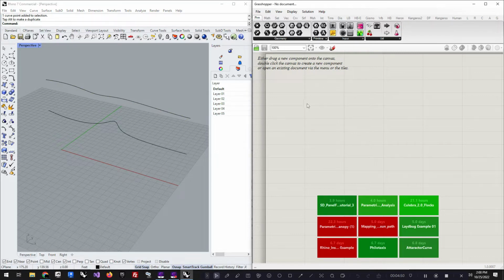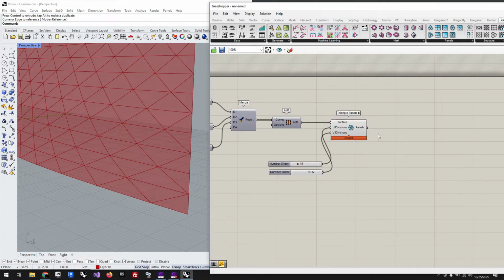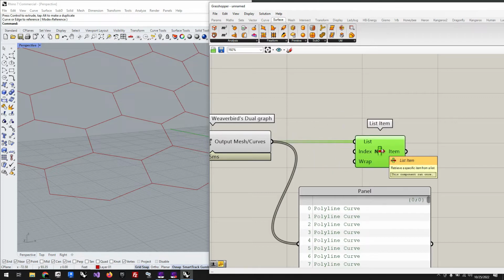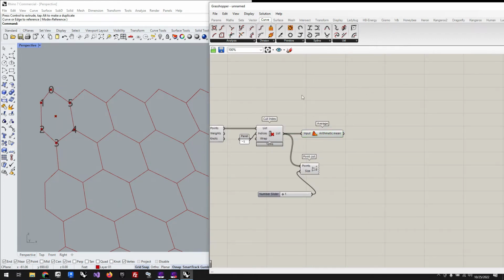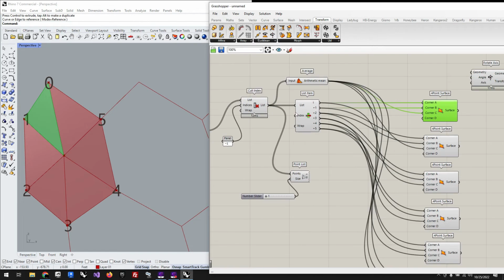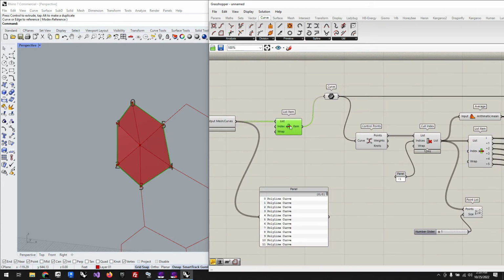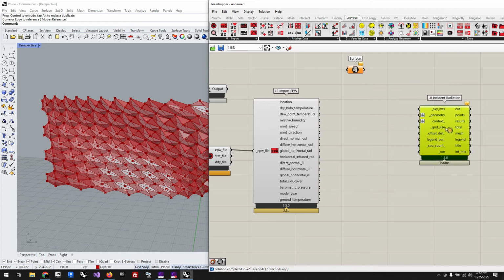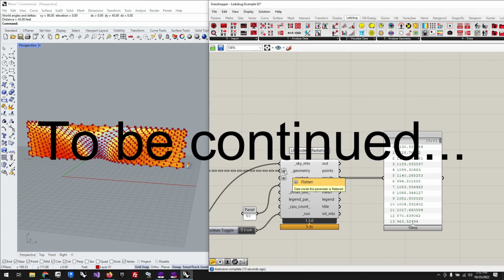Parametric Building Skins With Ladybug - Part 01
Create a parametric building skin using Ladybug - Part 01

00:00 - Intro / Create Base Surface
06:12 - Create Surface Panels
14:53 - Create Subpanel from Panels
26:45 - Transform Subpanel
34:55 - Ladybug analysis